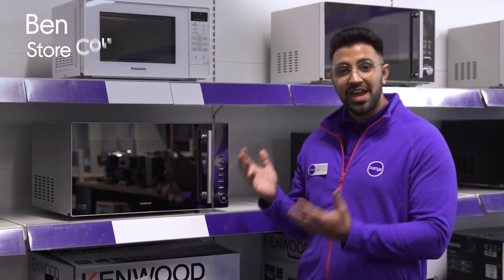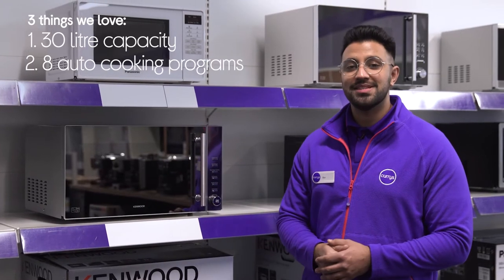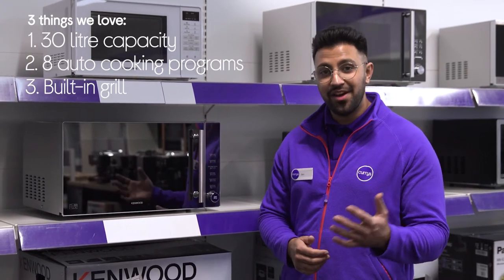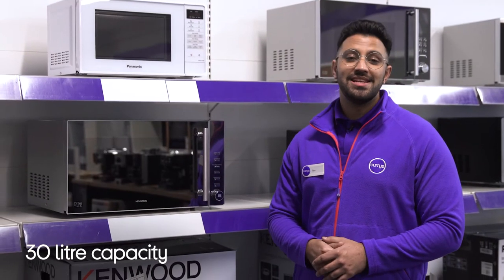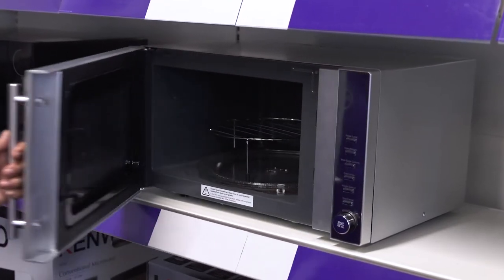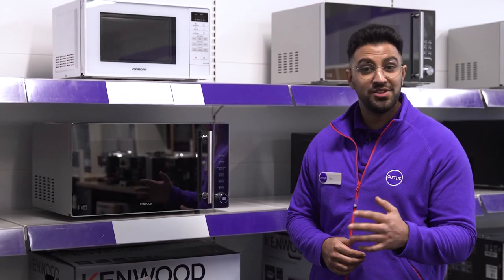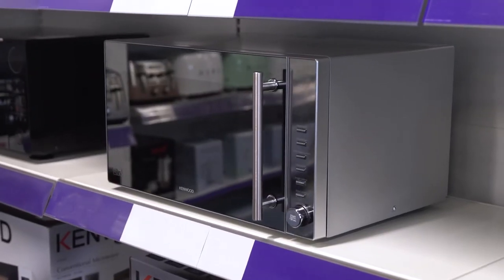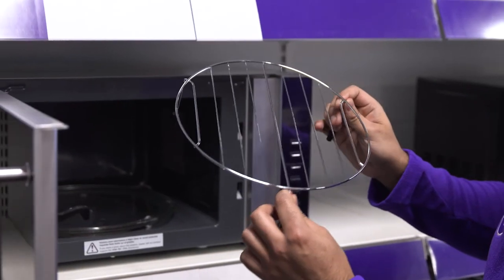Kenwood K30GMS21 Microwave with Grill - Silver - Product Overview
"SHOP the Kenwood K30GMS21 Microwave with Grill - Silver:

Learn more about the Kenwood K30GMS21 Microwave with Grill - Silver.